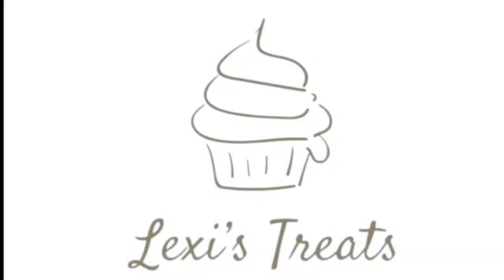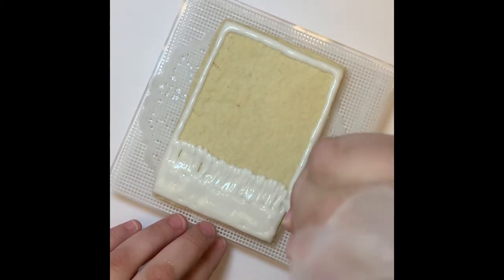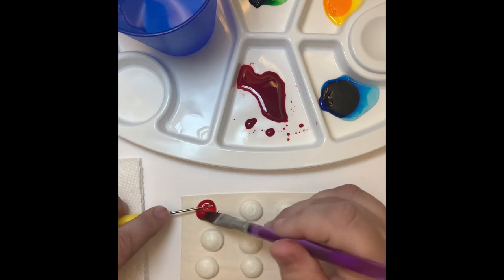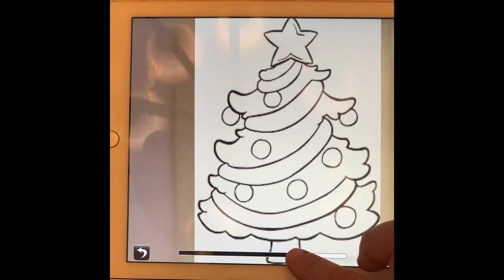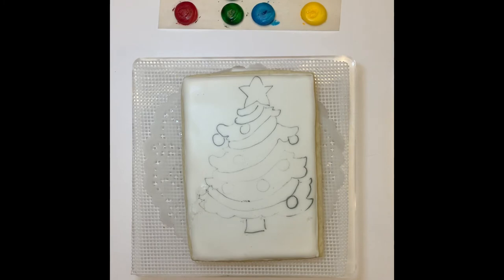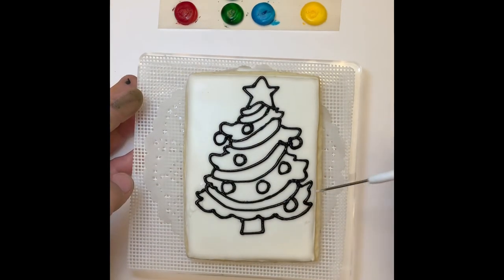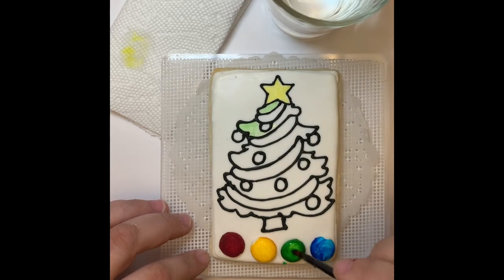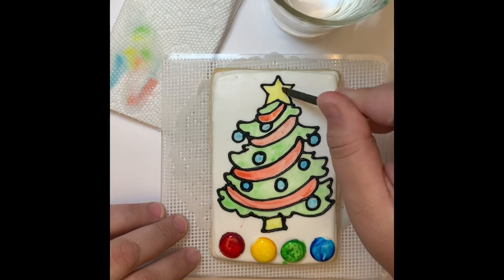How to make Christmas Paint your own cookies (PYO cookies)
Hello everyone and welcome to my new YouTube channel!

With this video I am going to show you step by step how I make Christmas themed Paint your own cookies (PYO cookies)

Please feel free to post comments and suggestions below. I would love to know what you would like to see me make next.

All my cookies are made with Royal icing. If you are brand new to cookie decorating stay tuned because I will be posting a video on how I make Royal icing and all the tips I have on cookie decorating in the near future.

XL Rectangle cookie cutter

Gel colours (black, red, blue, green, yellow) my preferred brand is Americolor, Chef Master or Wilton.

Camera LUCIDA App

Piping Bags:

Scribe Tool:

Cookie Turn Table: